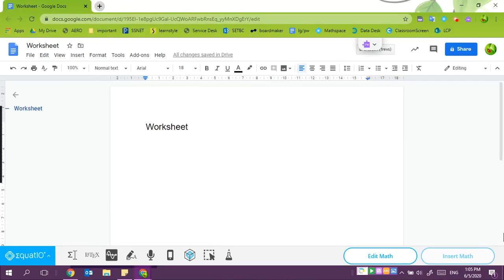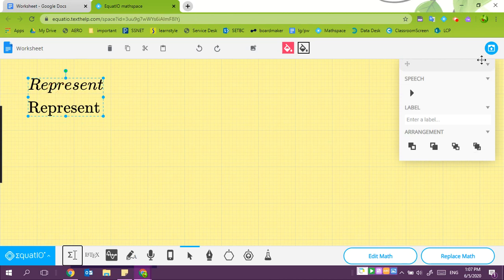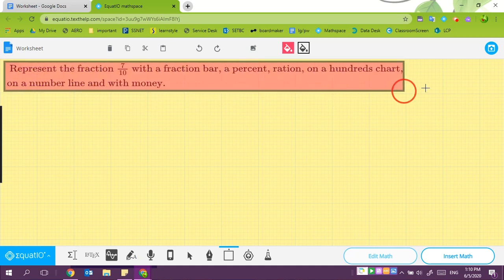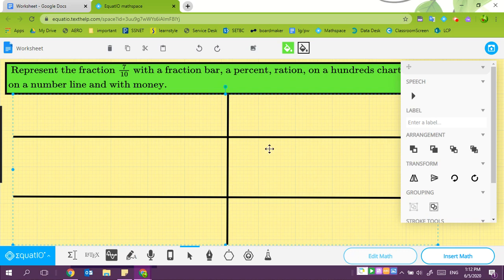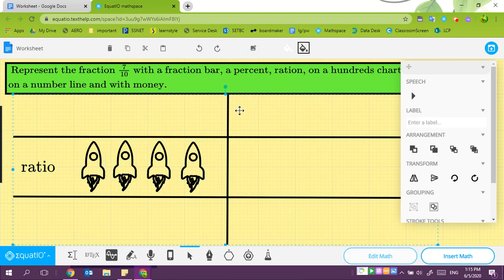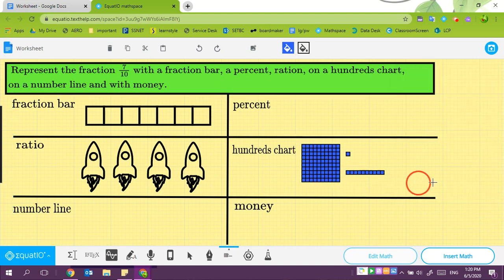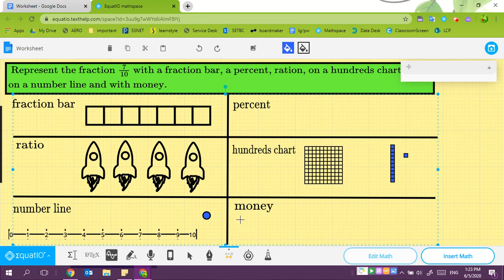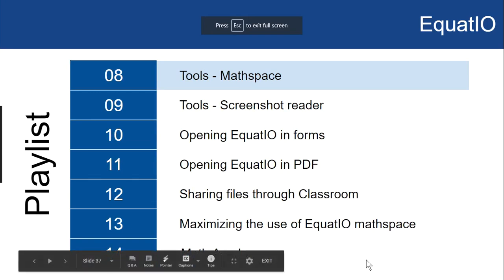08 EquatIO Mathspace